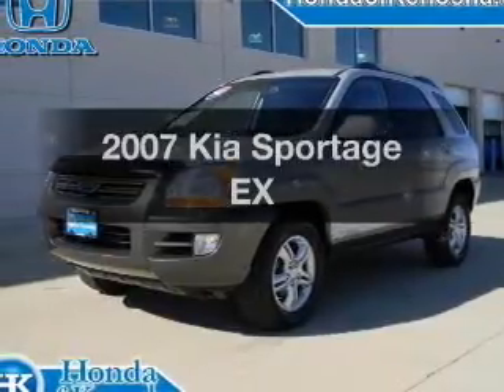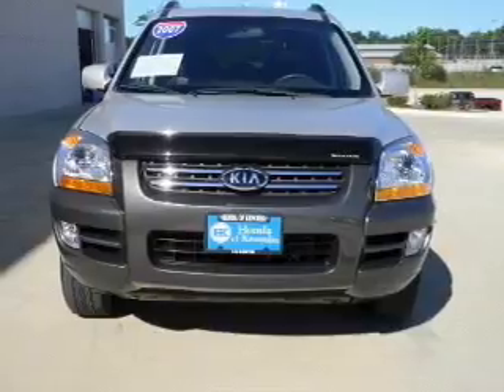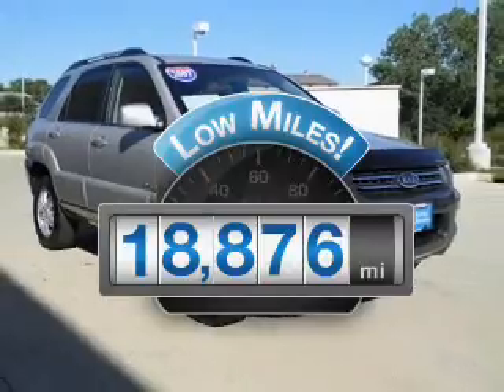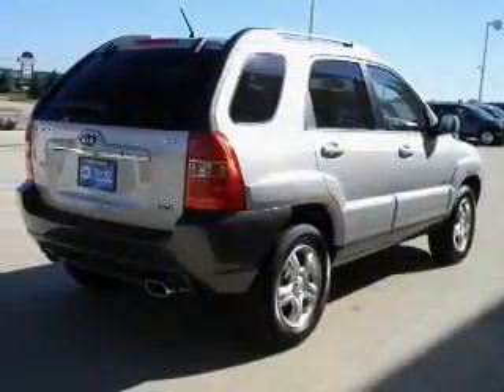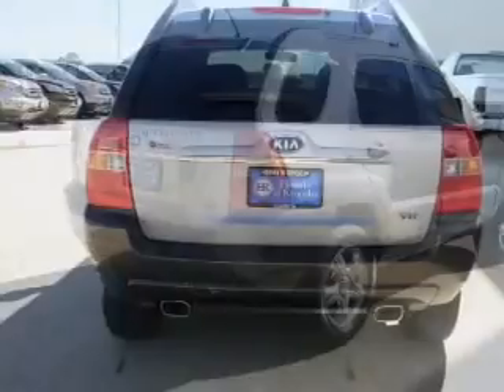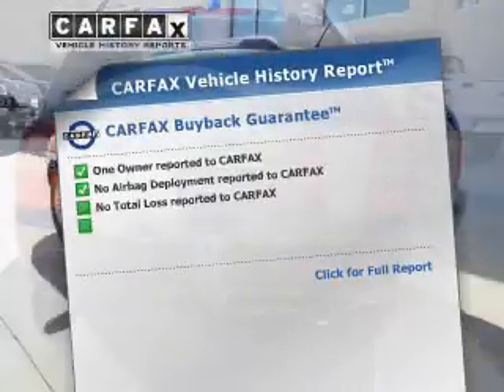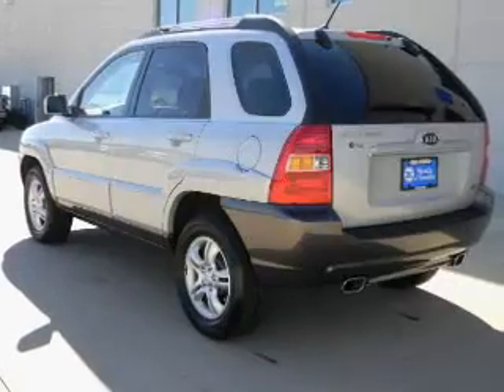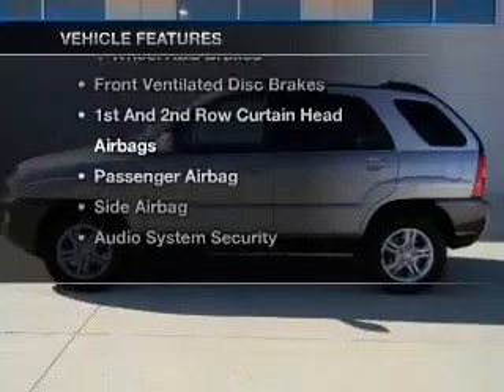2007 Kia Sportage - Bristol WI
Year: 2007
Make: Kia
Model: Sportage
Trim: EX
Engine: 2.7 liter 6 cylinder
Transmission: AUTO 4SPD
Color: Silver
Mileage: 18876
Address:
12180 77th Street